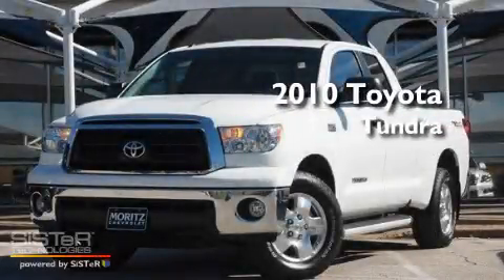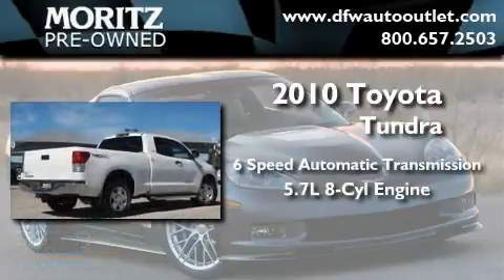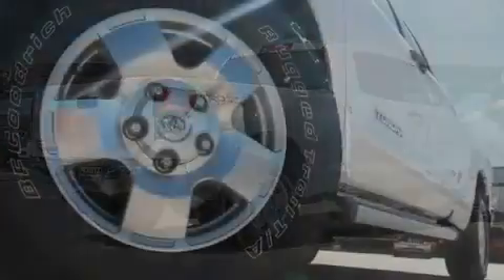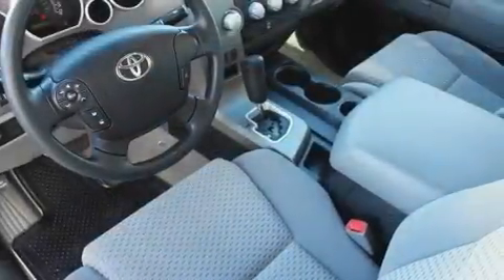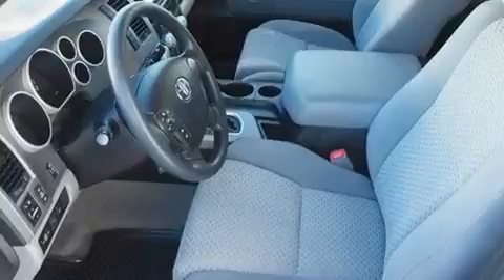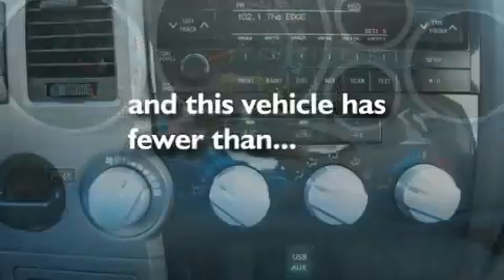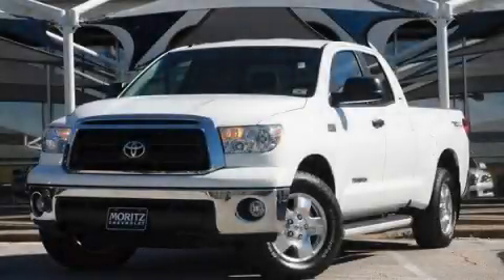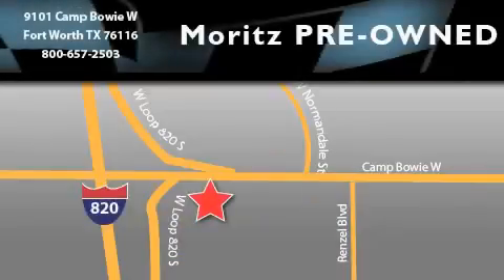2010 Toyota Tundra 2WD Ft. Worth TX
Year: 2010
 Make: Toyota
 Model: Tundra 2WD
 Engine: Gas V8 5.7L/346
 Trans.: Automatic
 Exterior: Super White
 Miles: 12,031
 Interior: Gray

 2010 Toyota Tundra 2WD Ft Worth TX